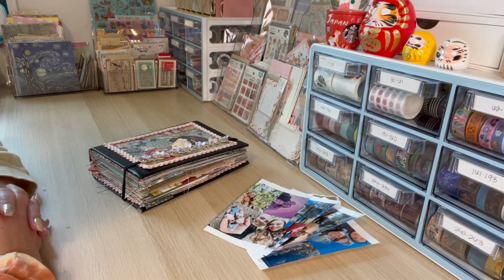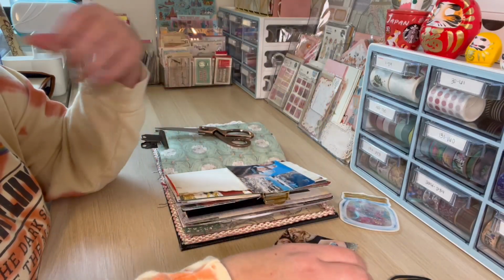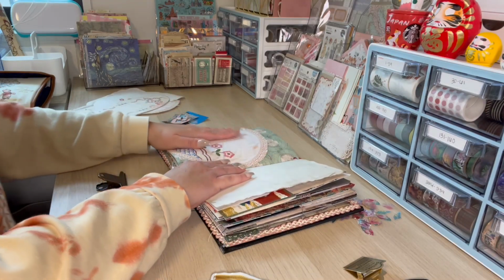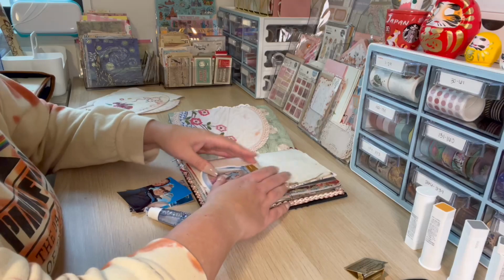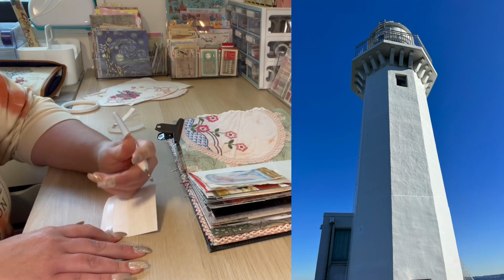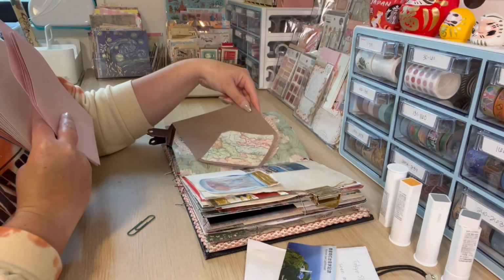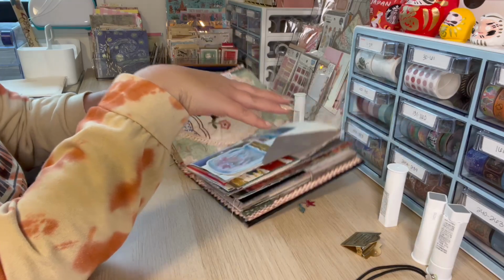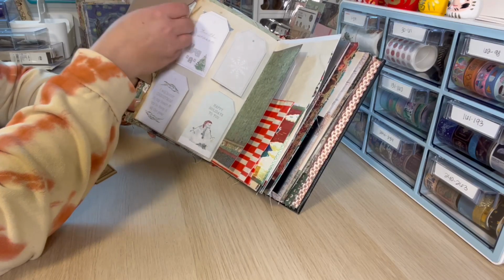JUNK JOURNAL WITH ME | 🌊KANNONZAKI BEACH & LIGHTHOUSE | JAPAN EDITION EP. 03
CANON SELPHY PHOTO PRINTER:

KODAK PORTABLE PHOTO PRINTER

ETSY SHOP MENTIONED:

I believe in the products I mention and would never link or recommend a product I have not used myself and have no experience with. If you do purchase something through one of my links, thank you so much for your support! :)